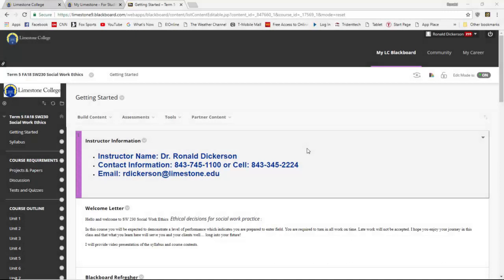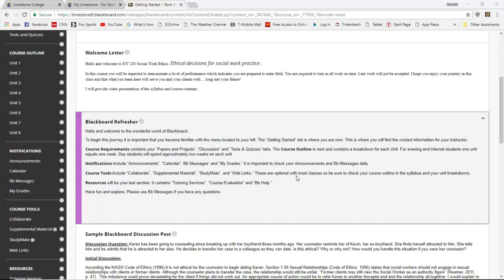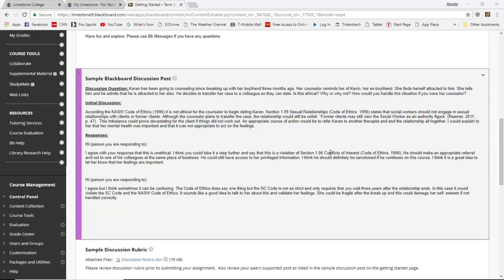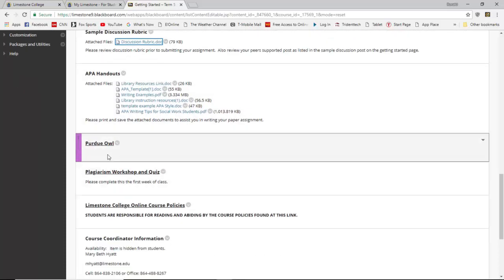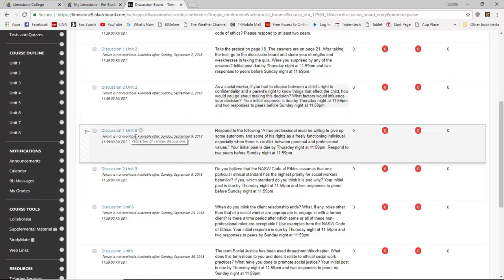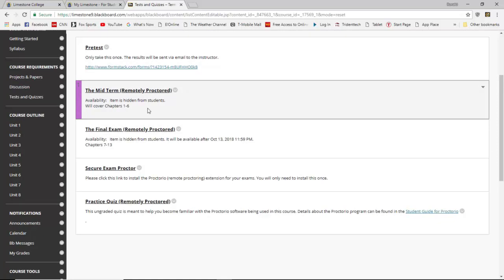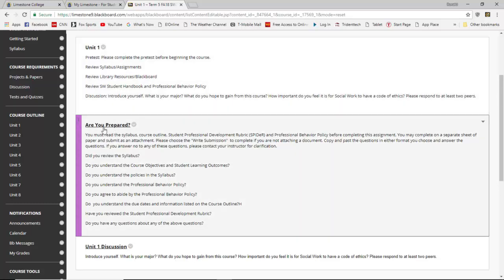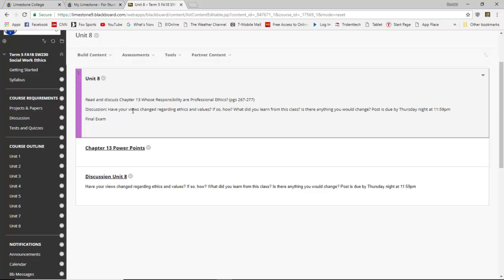SW 230 Blackboard Recording video